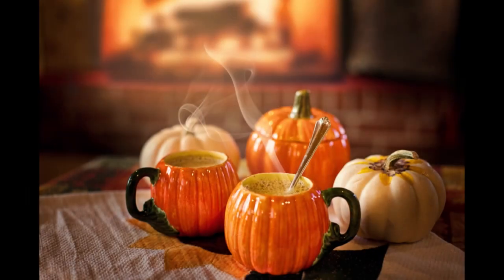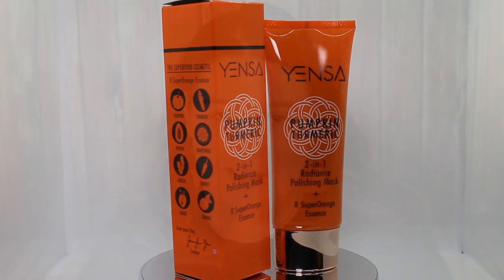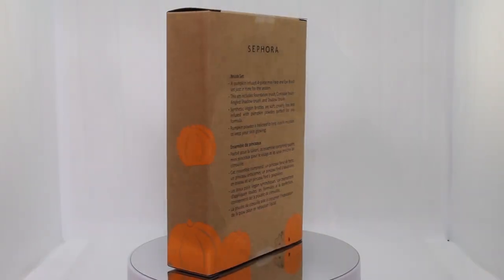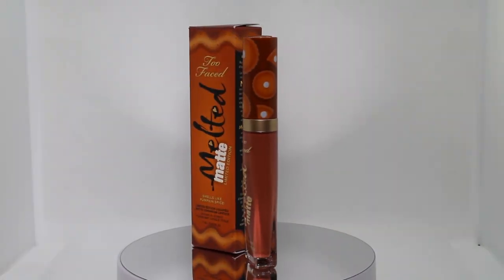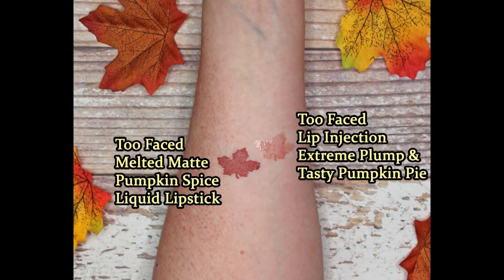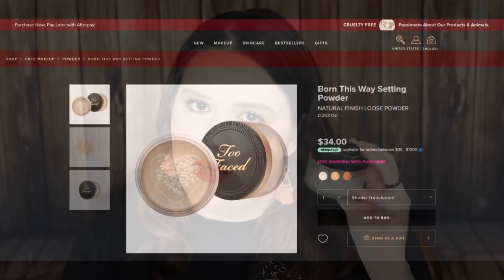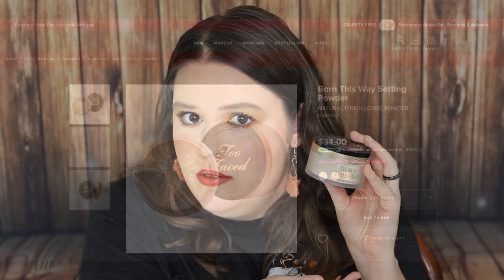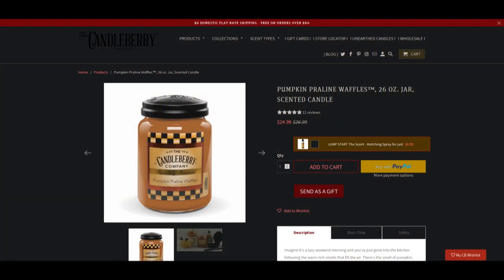Pumpkin Spice and Everything Nice! – Fall Beauty Review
Timestamps
00:00 - Channel Intro
00:13 - Welcome
00:43 - Fall Time Beauty Overview
01:37 - Instagram Face Mask Showcase
02:29 - Collection Showcase
13:23 - Getting Ready Timelapse
14:53 - Beauty Product Reviews
23:14 - Fall Candle Showcase
24:06 - Final Thoughts
24:39 - Epilogue
25:14 - Channel Outro

Sephora Pumpkin Face Mask

Sephora Mini Pumpkin Infused Brush Set

Sephora Mini Pumpkin Infused Sponge Set

Author/Track name: Train Room - Horizons
Track Info:
Title : Blizzards
Artist : Riot
Genre : Country & Folk
Mood : Calm